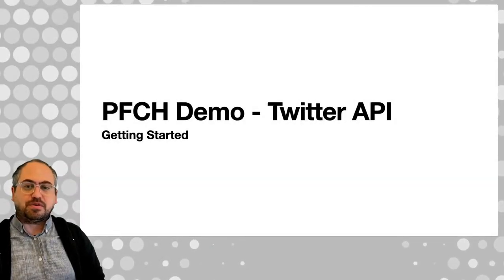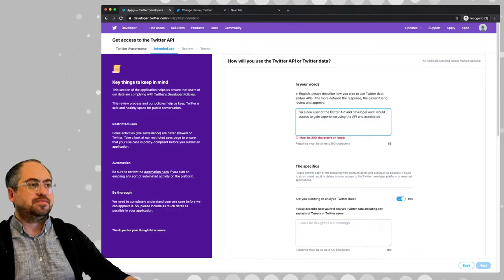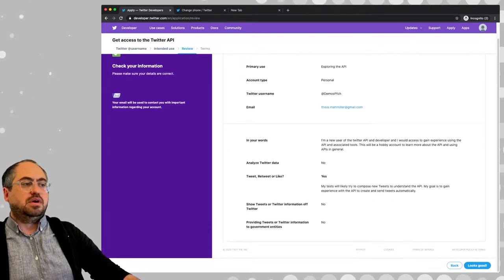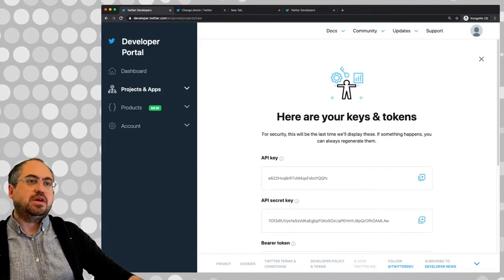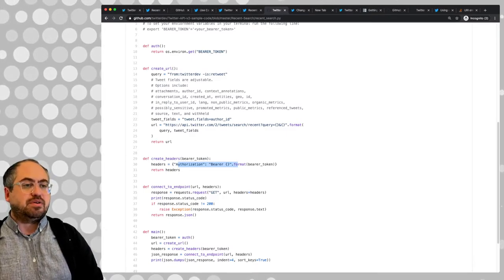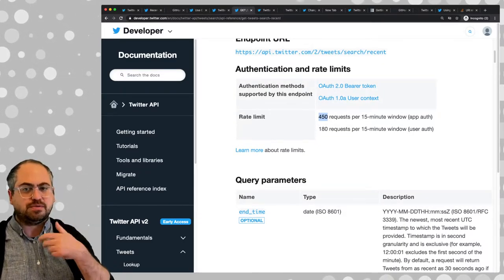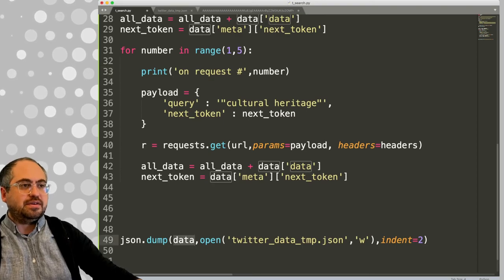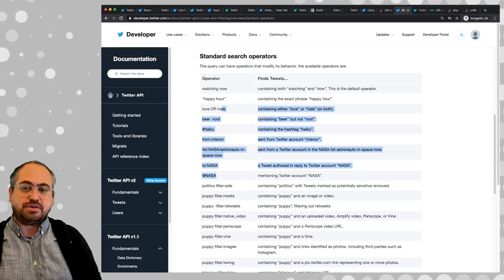Programming for Cultural Heritage - Demo: Twitter API Part 1 - Searching